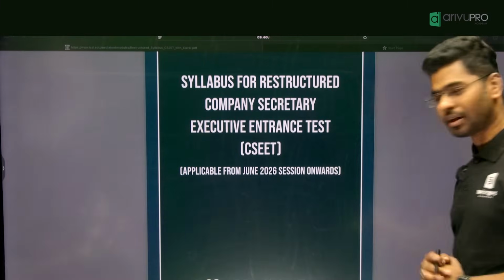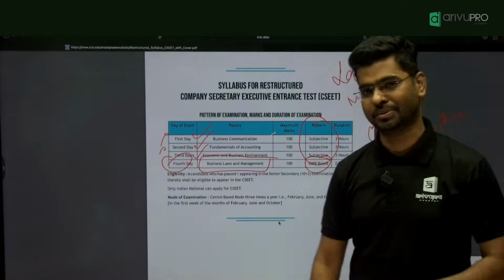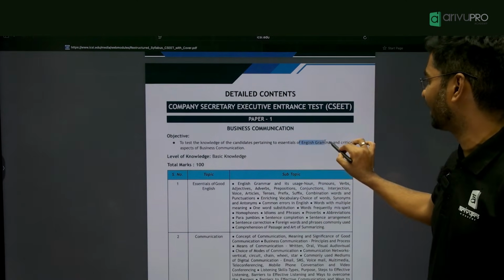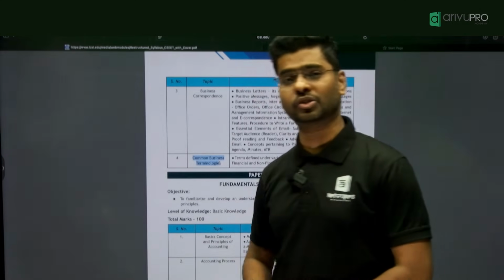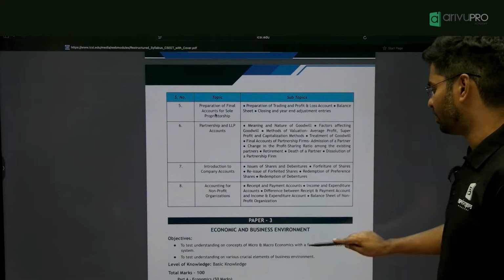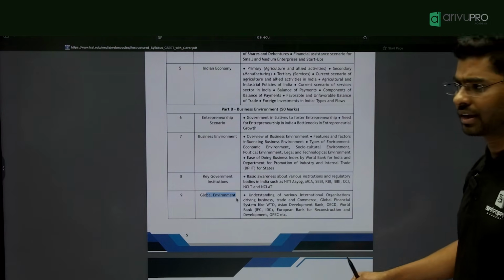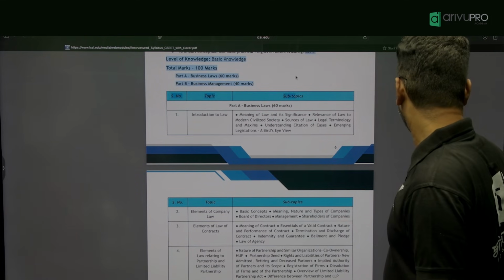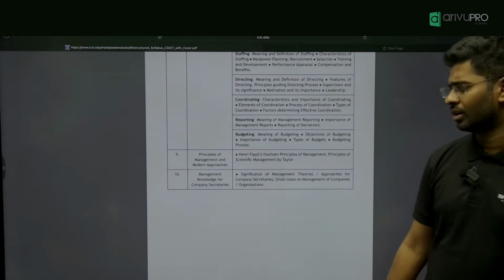STOP! Before You Start CSEET… June 2026 NEW Syllabus Explained ✅ | ArivuPro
The CSEET (Company Secretary Executive Entrance Test) June 2026 exam comes with major changes in exam pattern, syllabus, eligibility, and frequency. In this video, we explain everything you need to know—clearly, practically, and exam-oriented.

✅ What’s New from June 2026?

✔️ Return of subjective papers
✔️ Accounting reintroduced after many years
✔️ Only Business Law & Management remains objective (MCQ/OMR)
✔️ Exams conducted 3 times a year – Feb, June & Oct
✔️ Eligibility extended to 12th appearing students